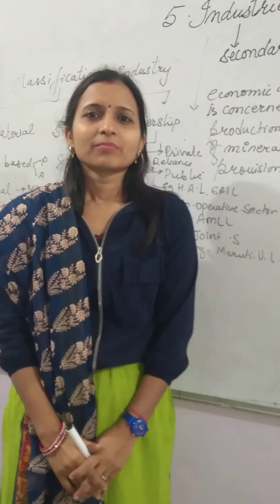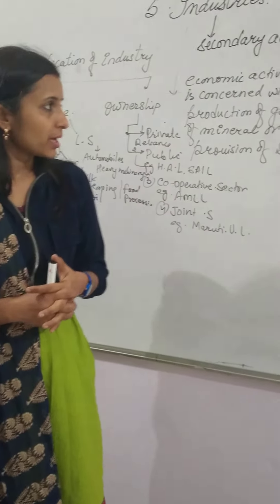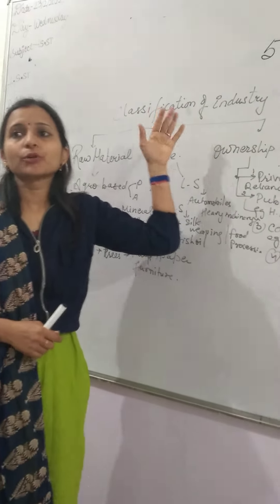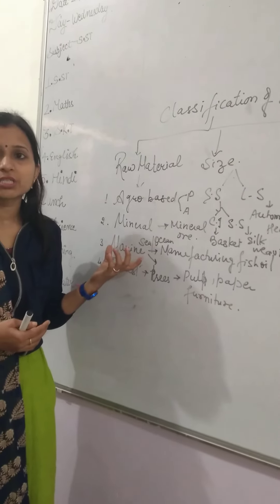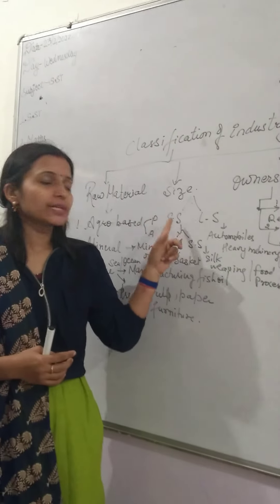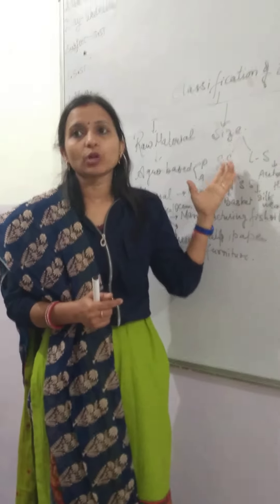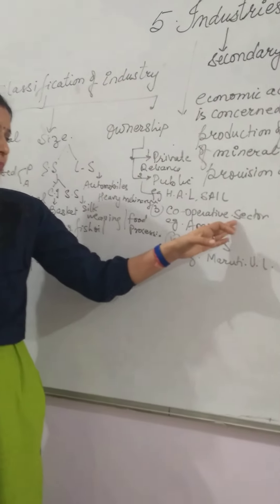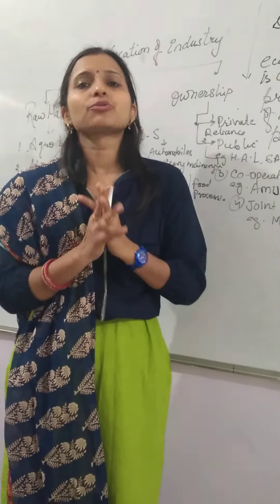class 8th industry